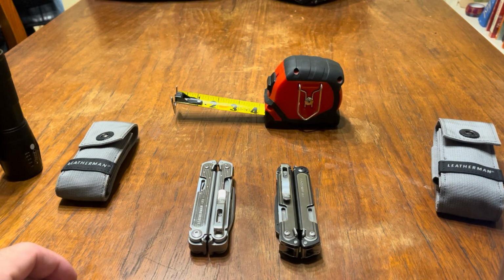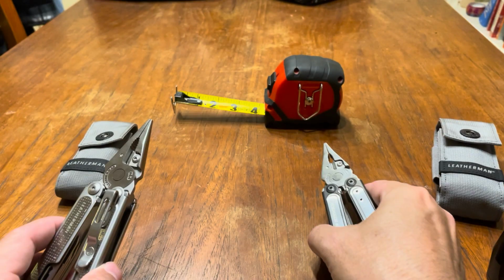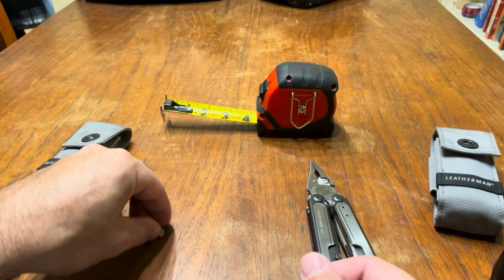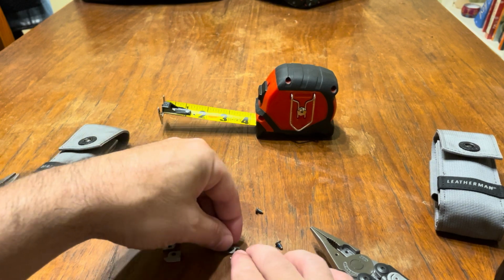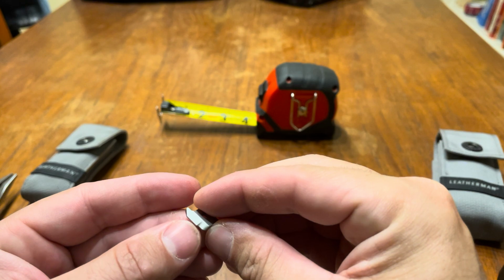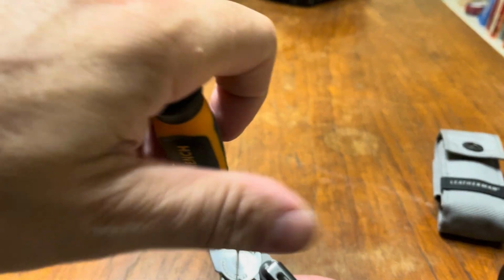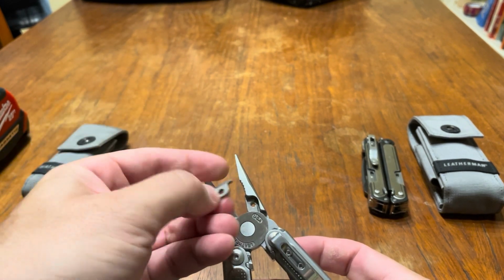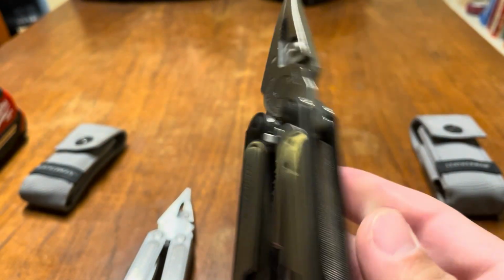Fixed the Leatherman Arc Wire cutters! Close that GAP